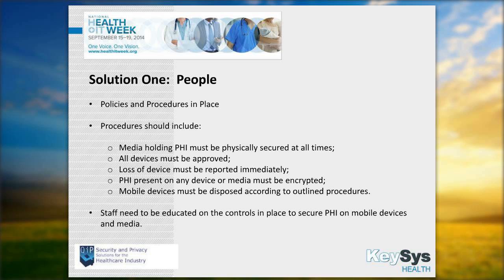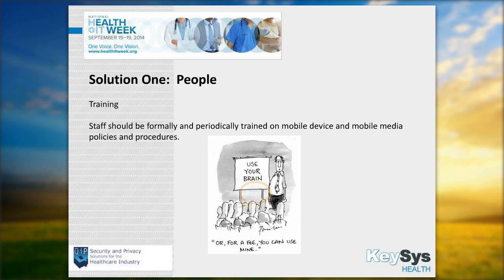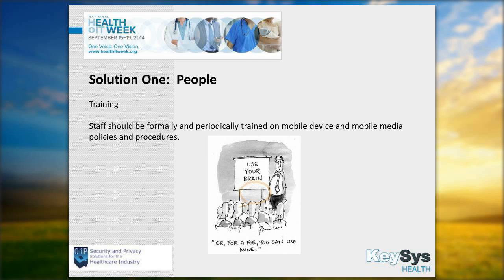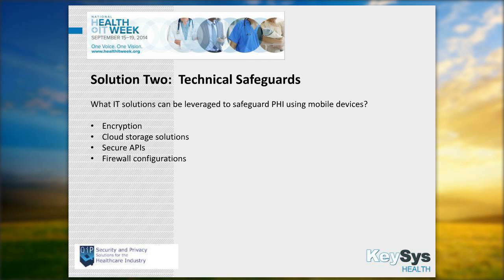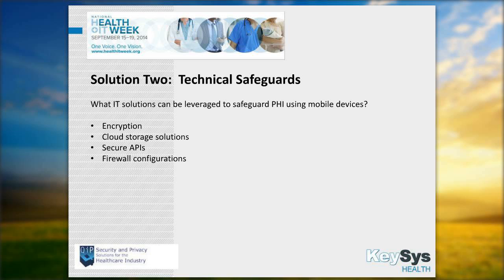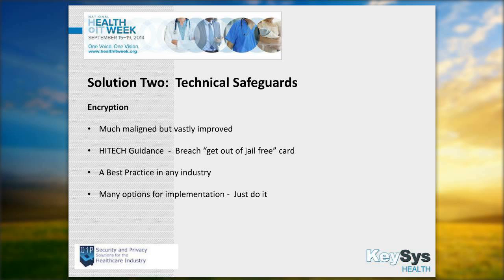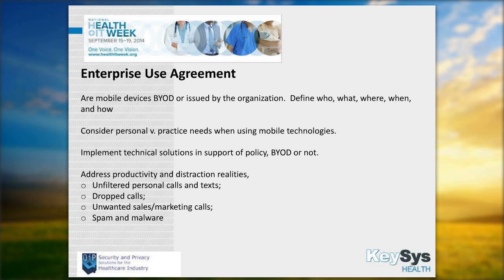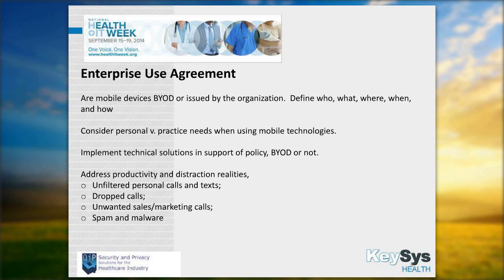AnyMeeting Recording Pragmatic Privacy and Security in the Age of BYOD 2014 09 17 1047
As part of National Health IT Week, QIP Solutions and KeySys Health are hosting a free 30 minute webinar on pragmatic privacy and security solutions in the age of BYOD.  Our presenters will provide creative, effective, and economical privacy and security solutions for mobile devices and BYOD.